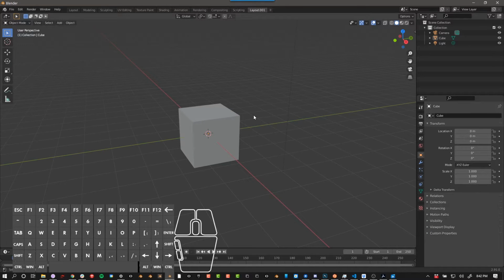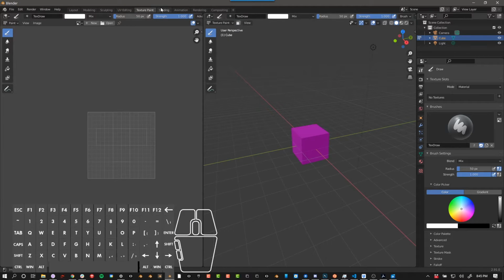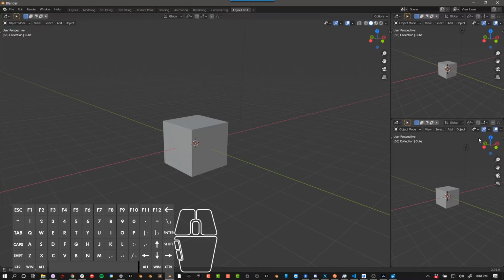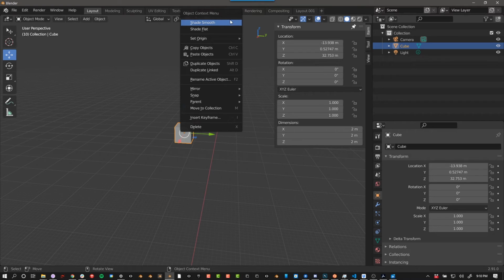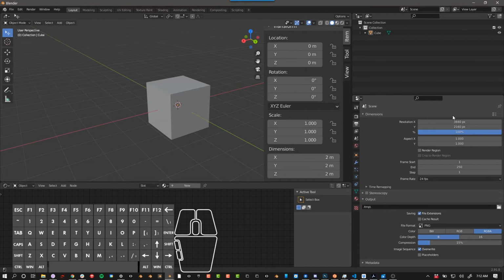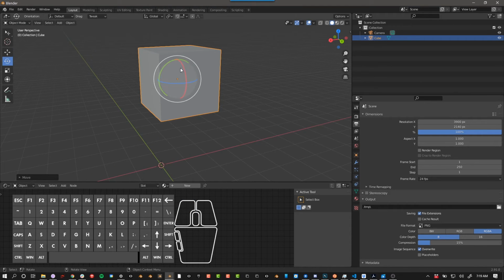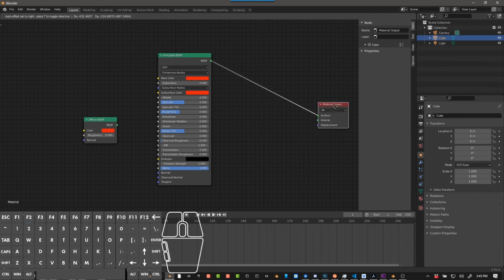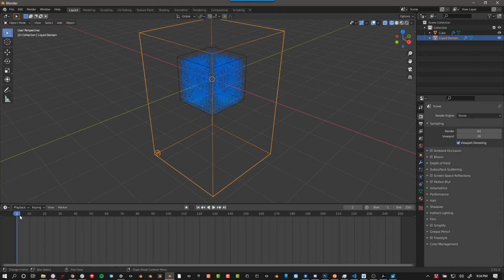Blender Tutorials for Beginners #4 // User Interface Part 1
In this video, we'll be talking about the Blender User interface.

I know it's not the most fun subject, but there are some things that are unique to Blender, and knowing them now, will save you some headaches later on.

00:00  -  Introduction
00:17  -  Reset to Load Factory Settings
01:28  -  Save Startup File
02:34  -  Layout Tabs
03:00  -  Create your own tabs
03:34  -  Drag from corners to open new windows
06:00  -  Tips on the bottom status bar
07:27  -  Full Screen by pressing Control+Spacebar
08:35  -  Open multiple windows
09:08  -  Zoom in and out of the panels
09:28  -  Math in the menus
10:45  -  Canel by pressing right-click or escape
11:40  -  Use x,y, and z to move on a specific axis.
12:20  -  Gizmos
14:12  -  Pie Menu
15:40  -  Drag Colors to copy
15:57  -  2D controls are similar
16:20  -  Help menu
16:35  -  Save startup file
18:16  -  Create a Fluid simulation in 10 Seconds!
18:34  -  Upcoming videos, Navigation W,E,R instead of G,R,S
19:48  -  WASD for navigation

In the next video, we'll go through the Blender preferences, outliner, and properties menu.